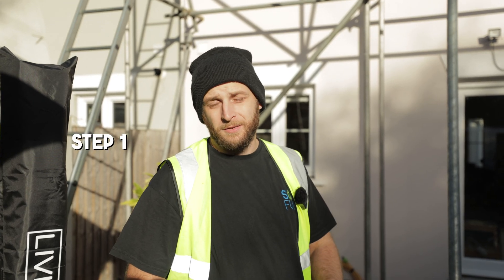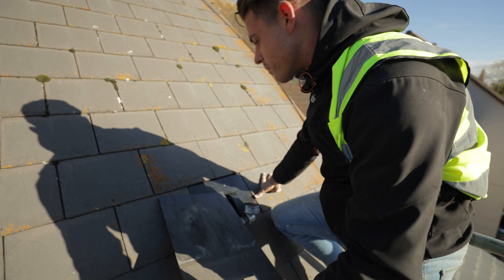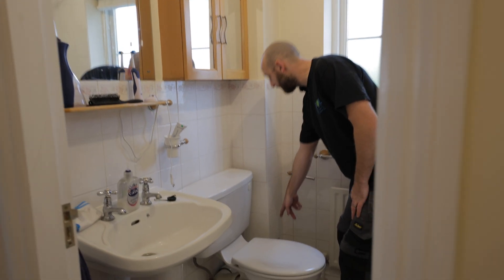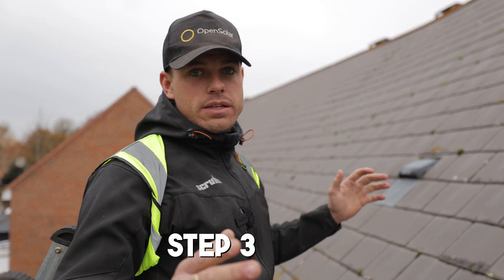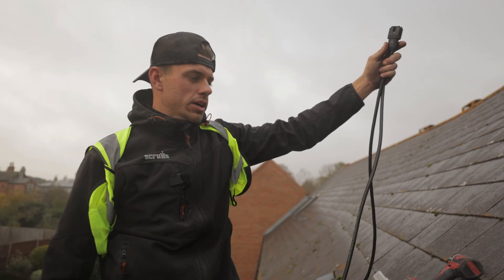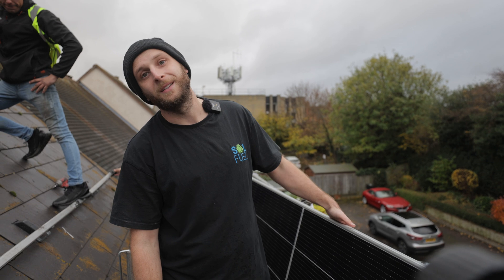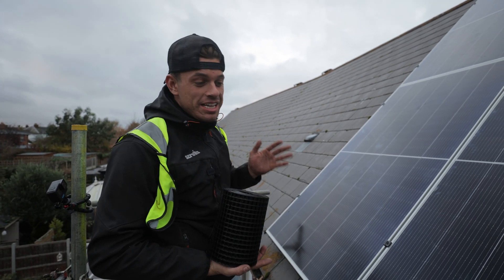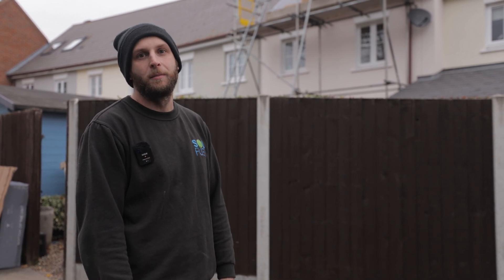What to expect from a solar installation☀️